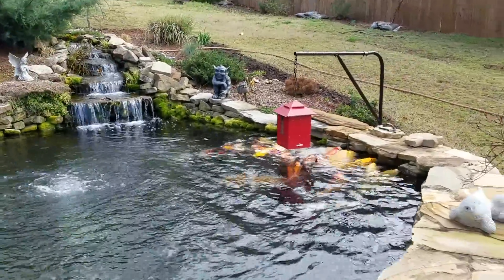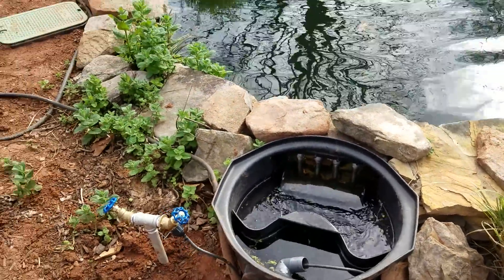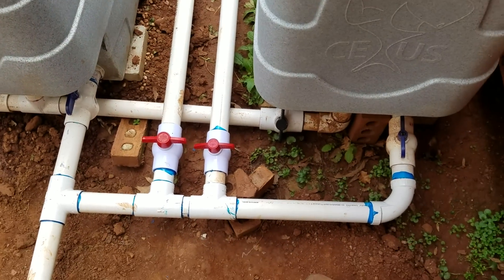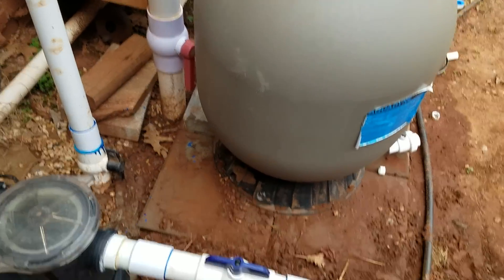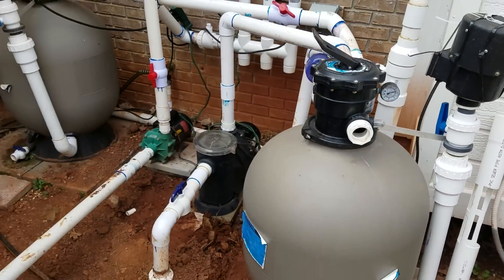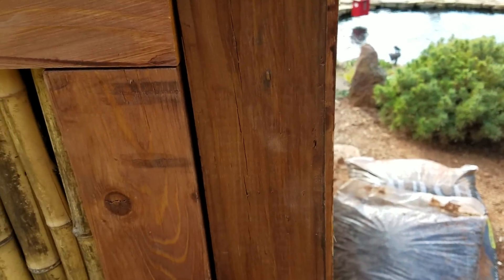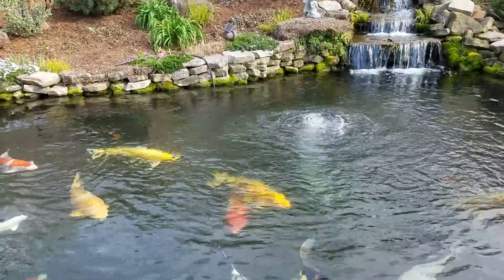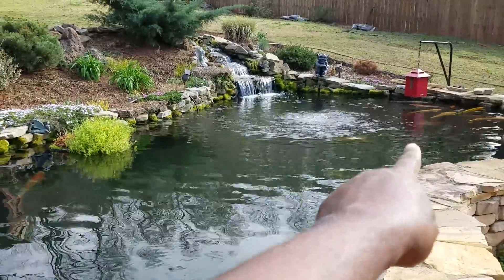My Koi Pond's Filtration Overview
11,000 gallons, 1 Bottom Drain, 1 Skimmer, 1 mid-water intake, 2 Cetus Seives, 2 Aquadyne Bead Filters, 120 Watts of UV, 5 Tier Shower Filter, Plant Pond.
I am not in any way an expert, but have been asked to share my filtration setup.  I have pieced this together over a 3 year period.  Basically my filtration grew with my fish load and feed load.